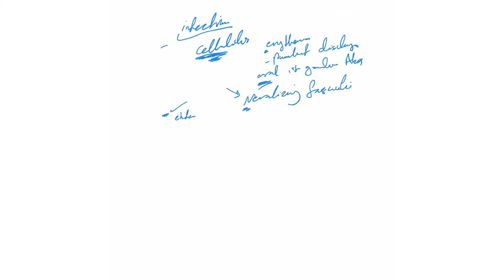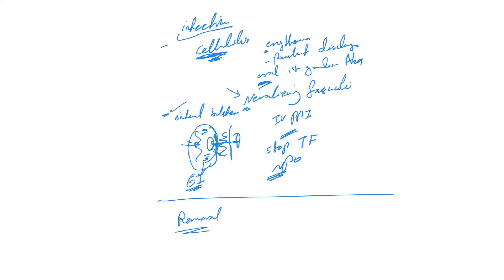ICU crash course- 54: PEG tube part 7 ( site infection and removal)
PEG tube site infection and removal